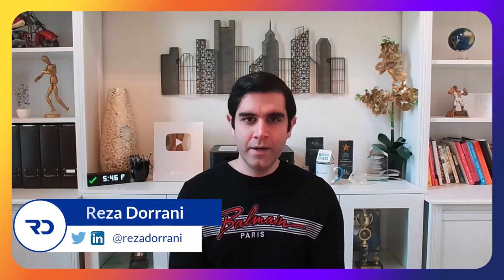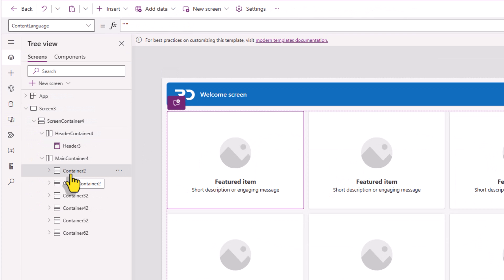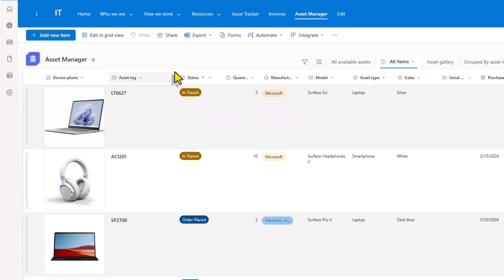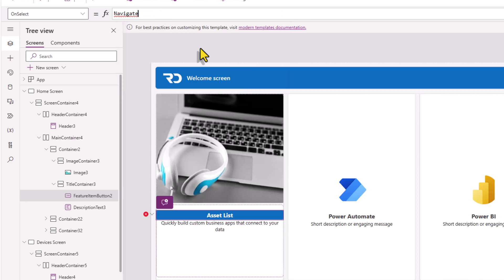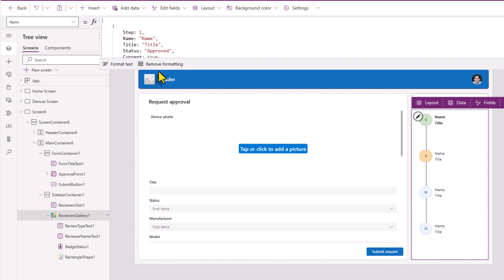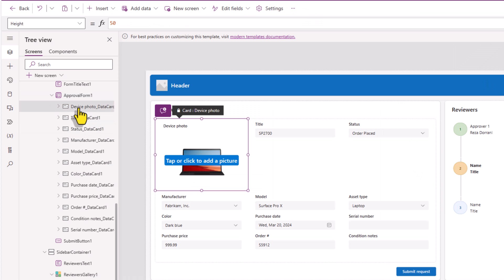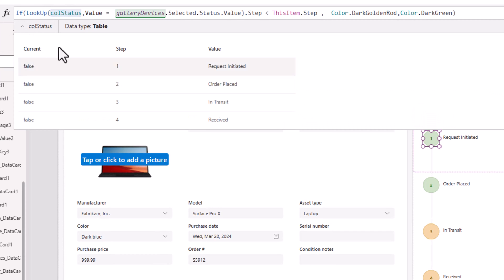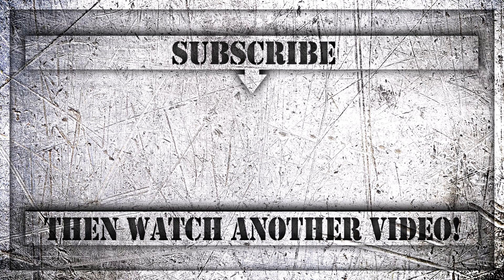Build Power Apps Faster with Modern Screen Templates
Power Apps now includes NEW Modern Screen Templates which we can use to quickly create screens that contain mostly Modern Controls and are Responsive by default thanks to Containers.

App Makers can easily customize these templates to tailor to their specific needs. The new set of screen templates have screens that are commonly built by makers and use modern controls and responsive containers.

This step-by-step tutorial video includes the following Modern Power App Screen Templates:
🔵 Welcome Screen
🔵 Header & Gallery
🔵 Approval Request

Use modern screen templates to easily build canvas app screens

⬇️ Download App shown in video
➡️ The link is in Community Tab for Channel Members (Silver Club 🥈 or Higher)

0:00 Introduction to building Apps Faster with Modern Screen Templates
0:20 Build an App in Power Apps
1:12 Welcome Screen Template
3:22 Header and Gallery Template
5:40 Connect Power App Screens
7:04 Approval Request Screen Template
14:03 Modern Power App with Responsive design